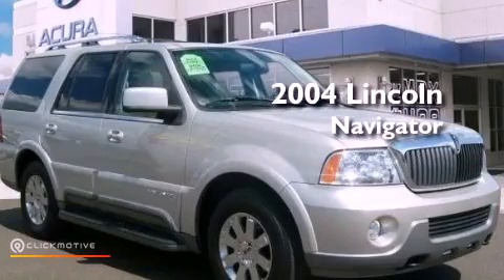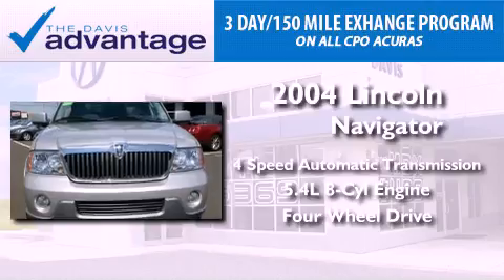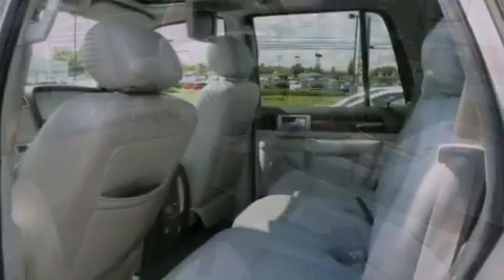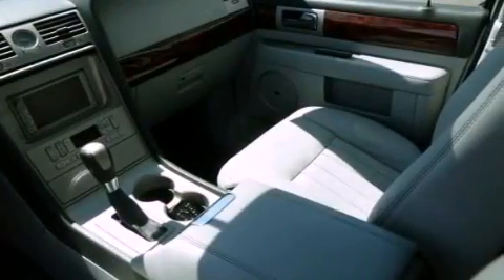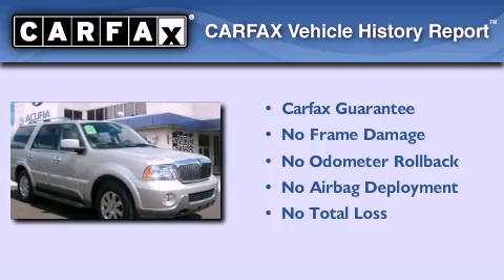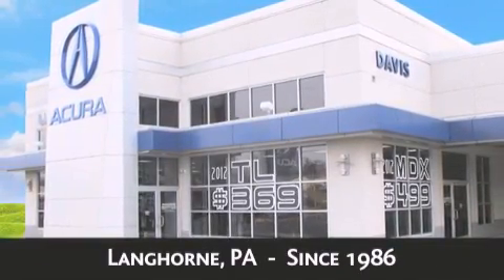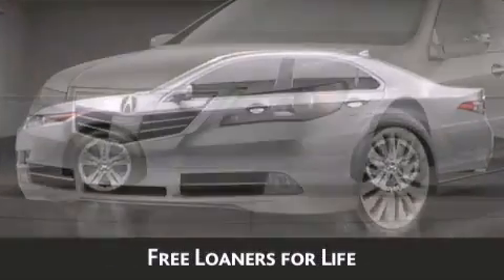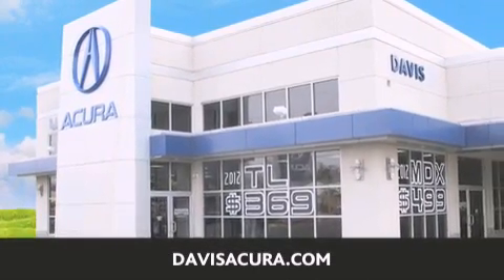Preowned 2004 Lincoln Navigator Langhorne PA 19047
Year : 2004
 Make : Lincoln
 Model : Navigator
 Engine : Gas V8 5.4L/330
 Trans . : Automatic
 Exterior : Silver Birch Metallic
 Miles : 74,187
 Interior : DOVE GREY
 Stock : 7764A